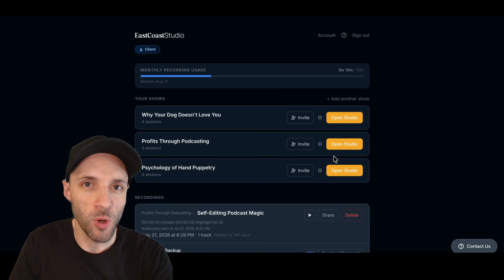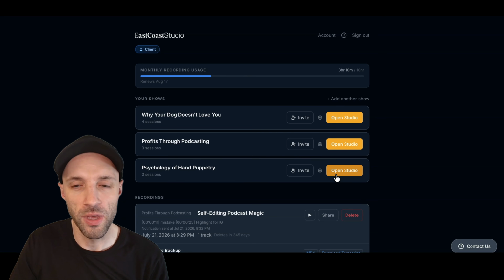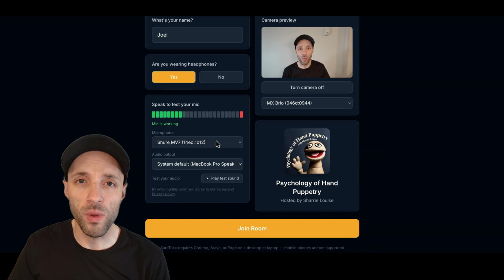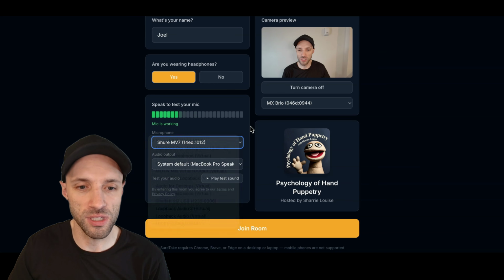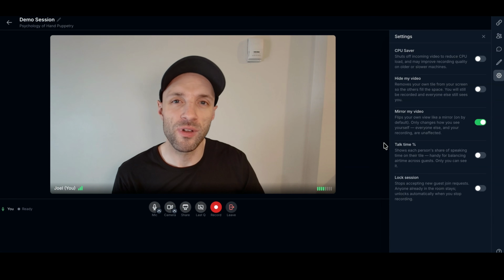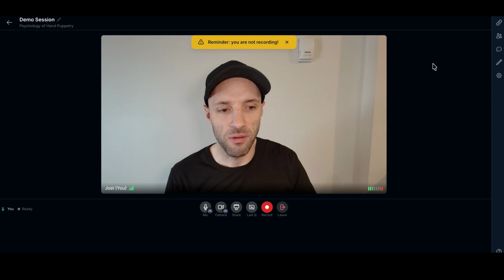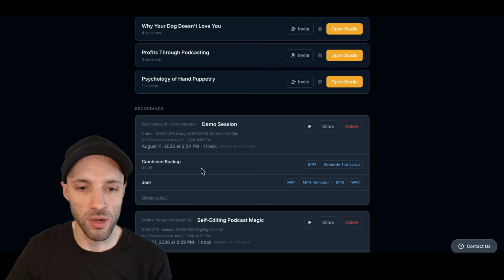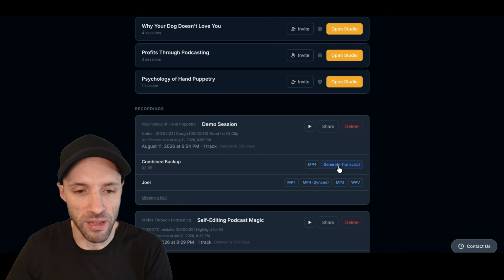Recording a Solo Podcast Episode in SureTake (The Studio)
How to record a solo podcast episode in SureTake.